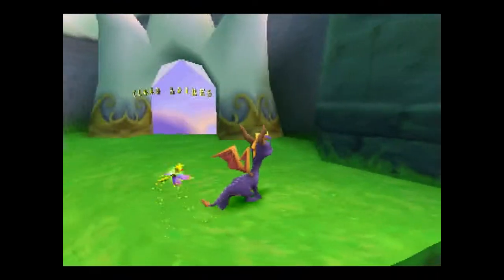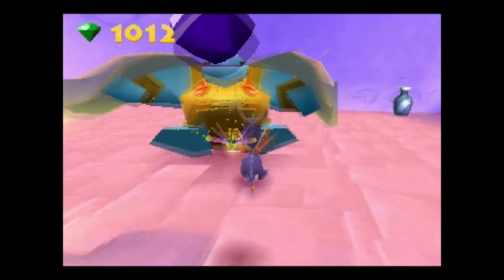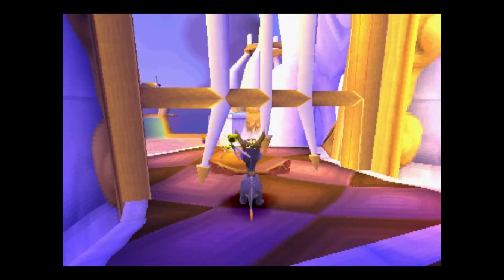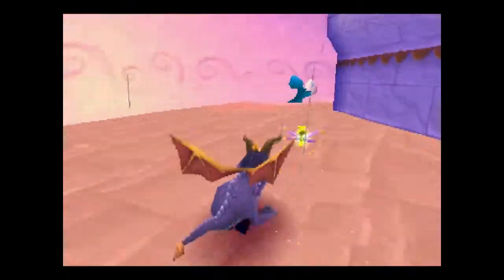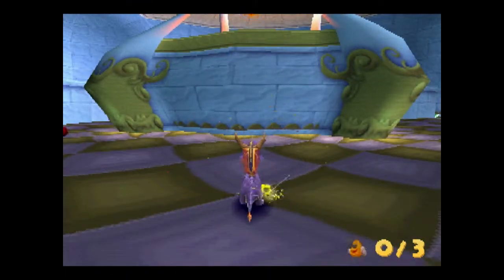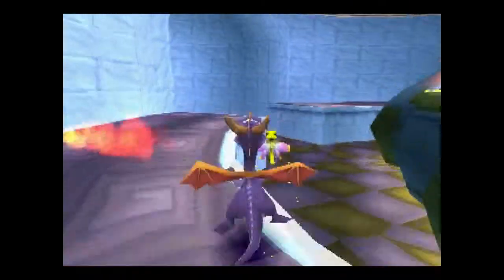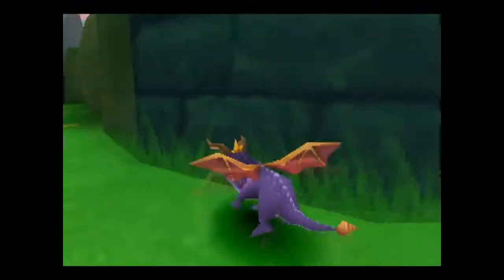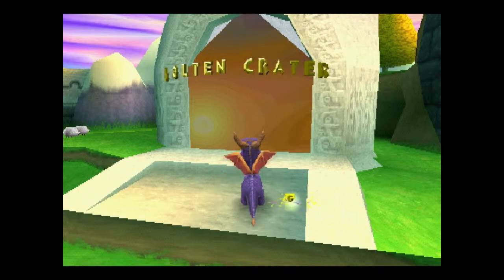Let's Play Spyro 3: Year of the Dragon: Part 3 --- Rainbows, Sunshine, Yay!!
I lose more gems, and unlock some portals!  Looking good so far.